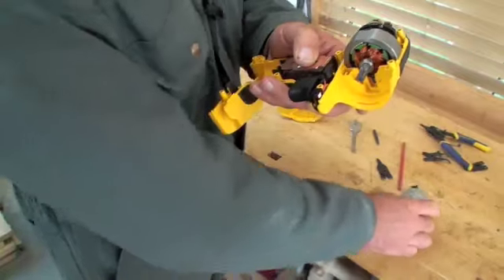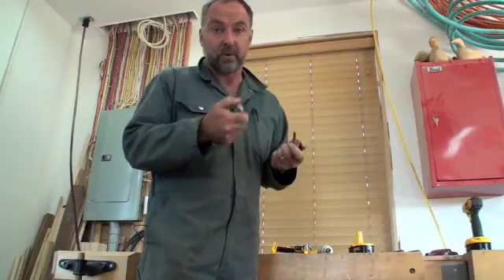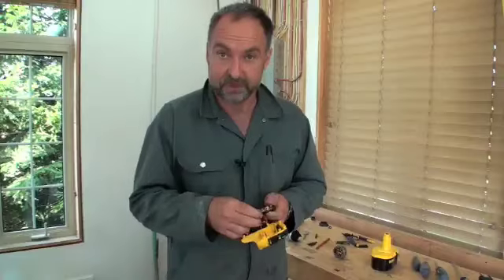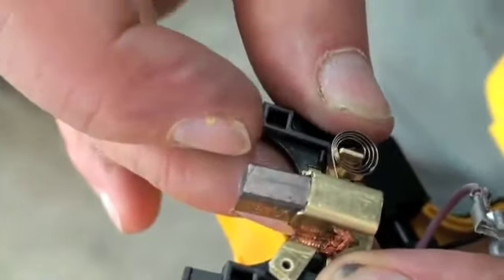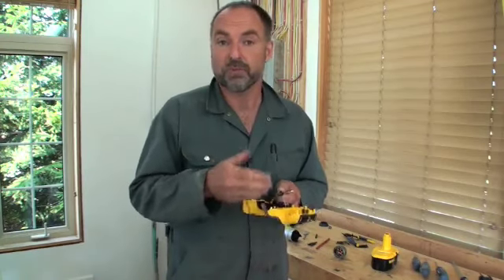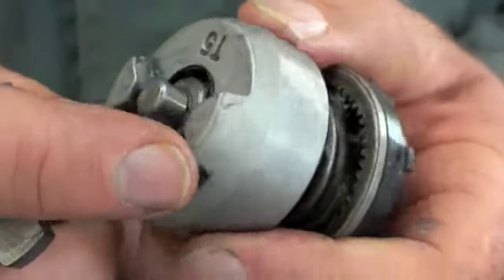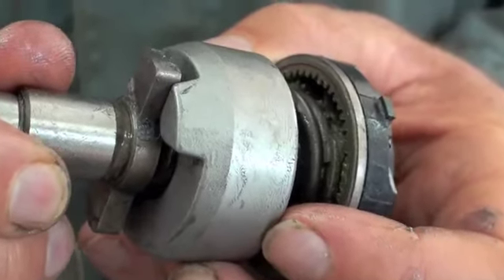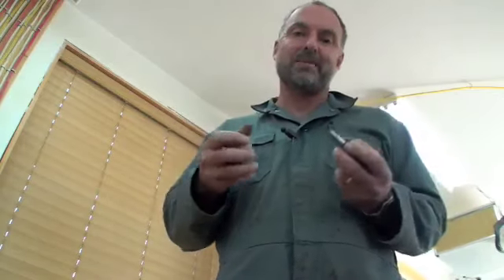BASEMENT FINISHING COURSE VIDEO: Impact Driver Tour